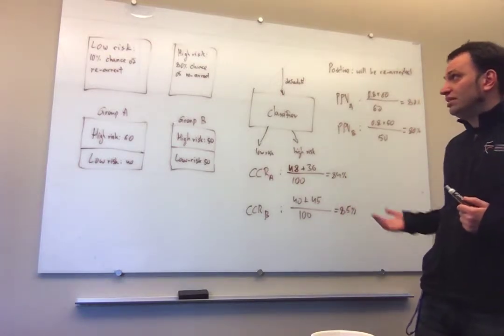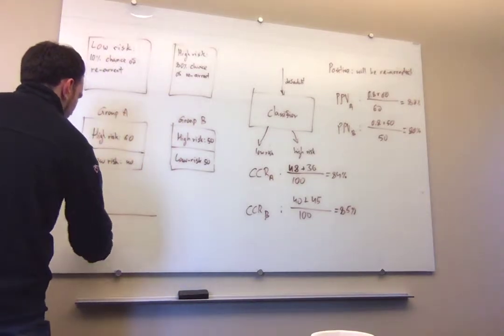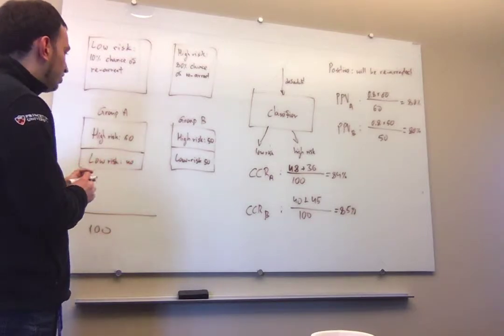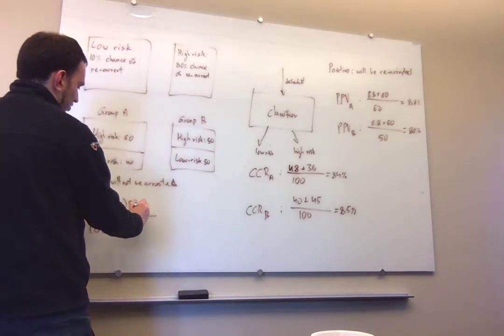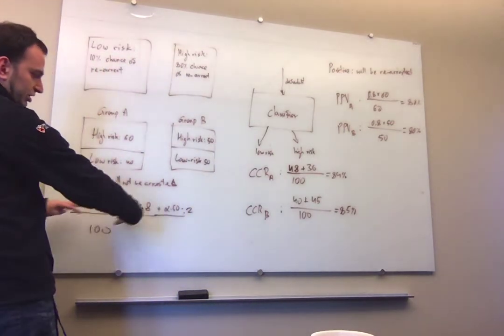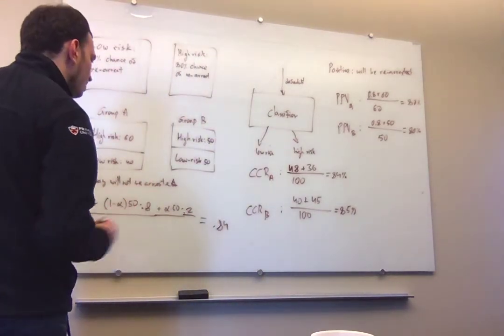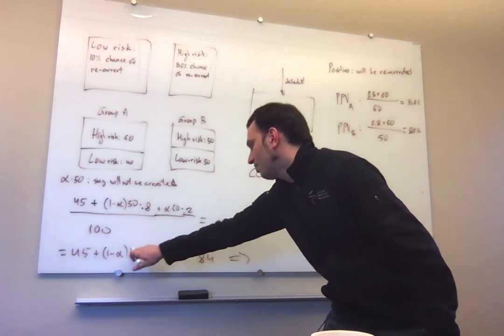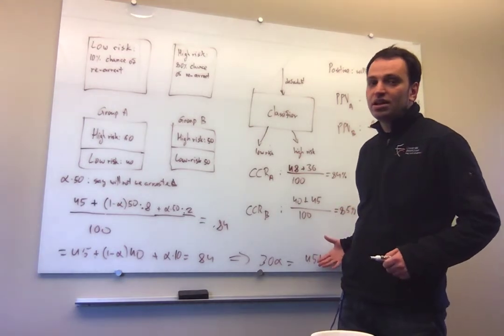SML201 achieving classification parity